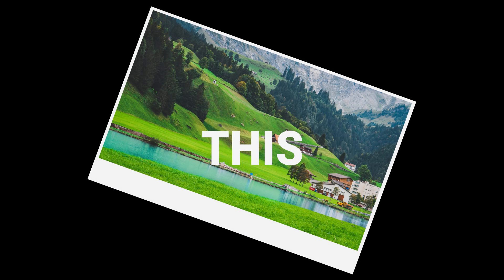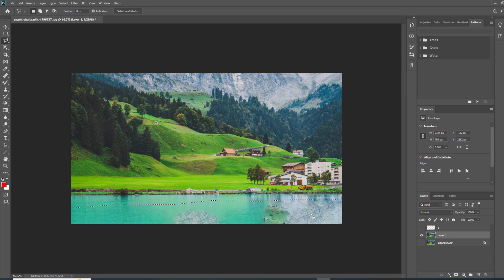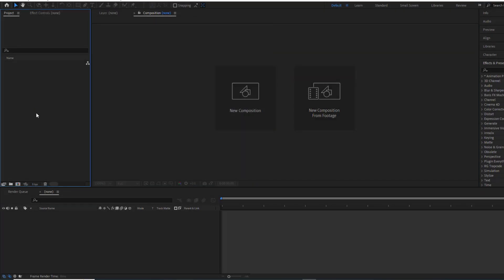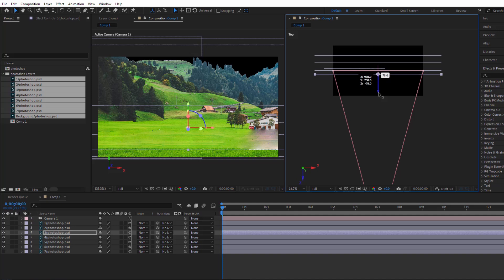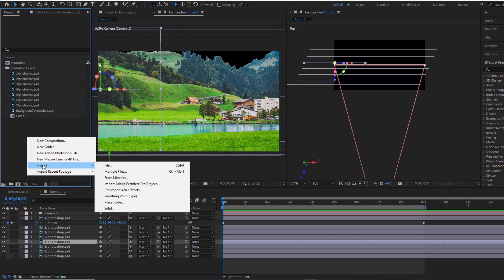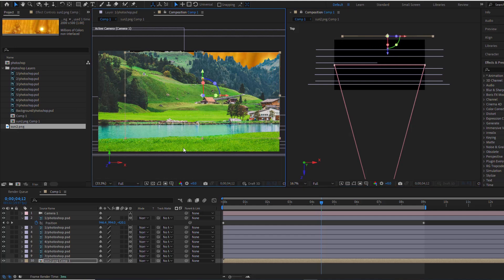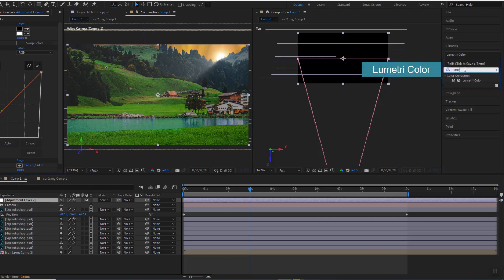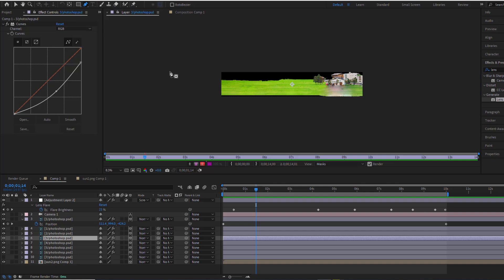Easy After Effects Tutorial: Fake Camera Movement for Sunset Timelapse - 359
Learn how to create a stunning sunset scene with parallax scrolling and fake camera movement in After Effects, using just a single landscape photo! This easy-to-follow tutorial is perfect for beginners and anyone who wants to add some cinematic flair to their videos. Follow along as I guide you through the steps of separating layers, adding 3D effects, and adjusting lighting and colors. By the end of this tutorial, you'll be able to create your own beautiful sunset timelapse videos!